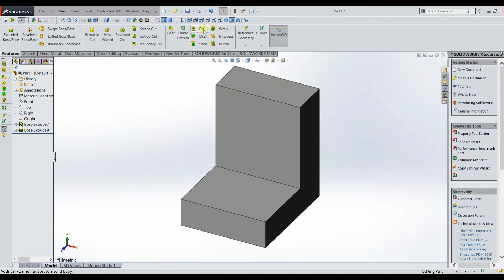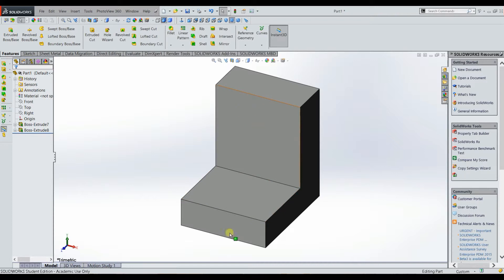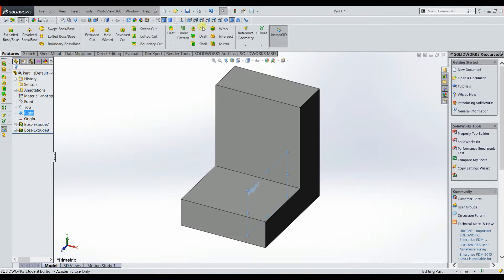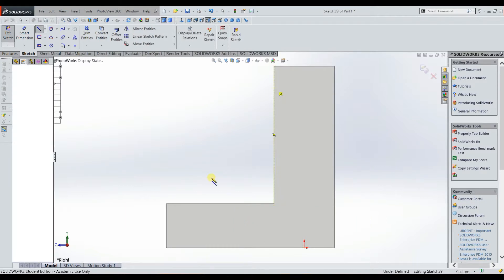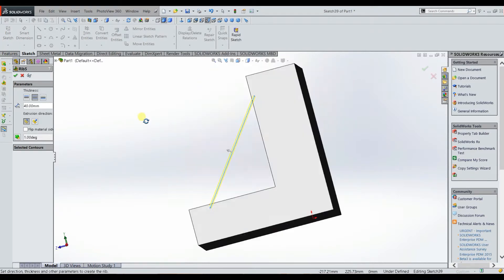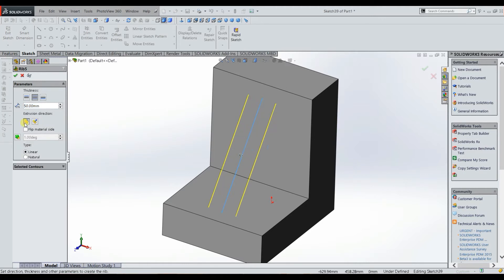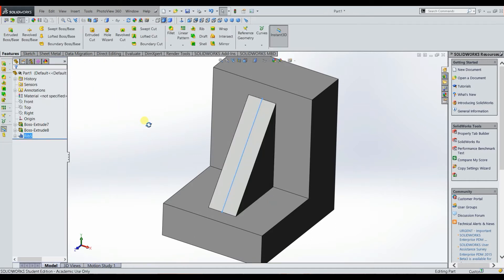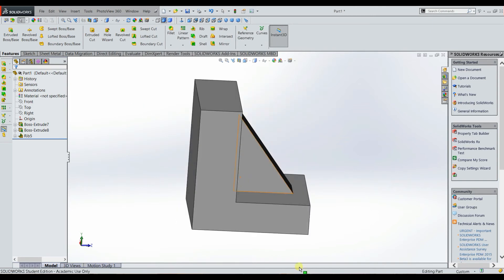SolidWorks Tutorial #6: Rib Feature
This is  quick tutorial showing how to do a very basic rib using the rib feature in SolidWorks.